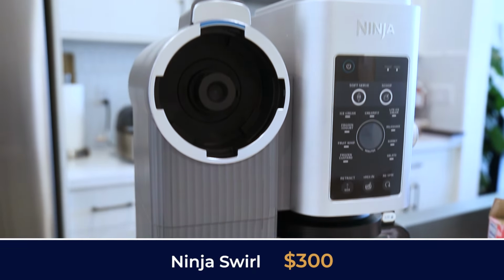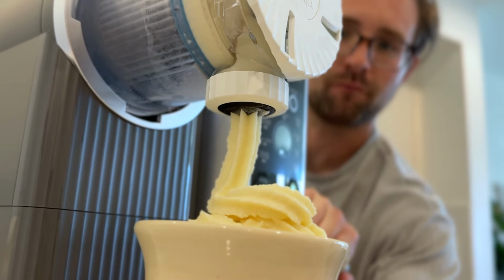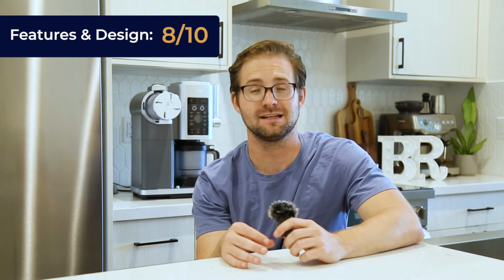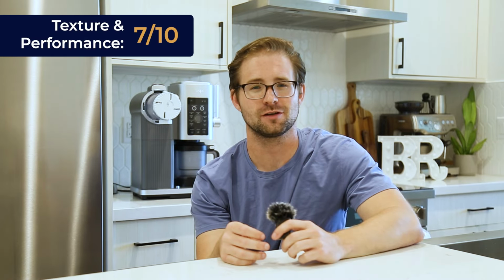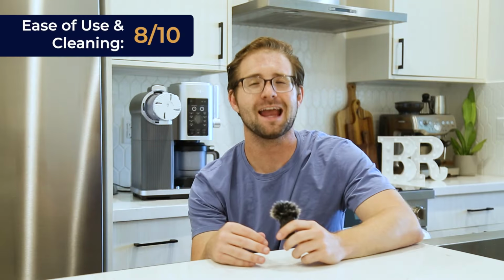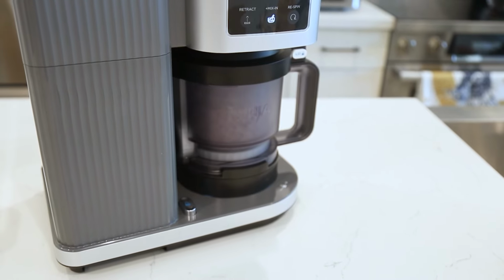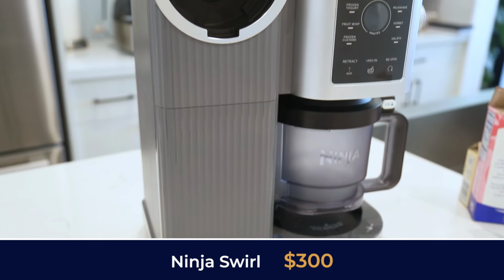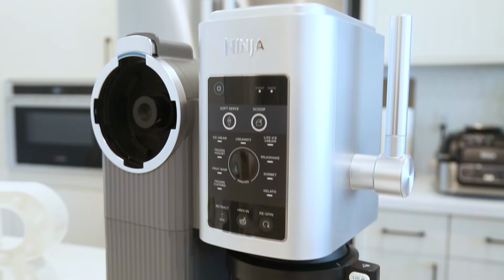New Ninja Swirl ice cream maker: Is it worth it?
New Ninja Swirl ice cream maker: Ice cream or soft serve? You don’t have to choose when you have the Ninja CREAMi Swirl. We break down the difference between these two forms of frozen treats, tested and reviewed by the BestReviews Testing Lab.

You can find all of our favorite products on our Amazon storefront

CHAPTERS
:00 Ice cream vs soft serve
:30 Ninja CREAMi Swirl Review
1:02 Ninja Swirl texture review
1:17 Ninja ease of use
1:36 Can you add toppings to the Ninja CREAMi Swirl?
1:56 Is the Ninja Swirl worth it?